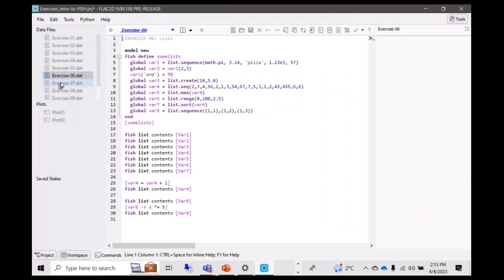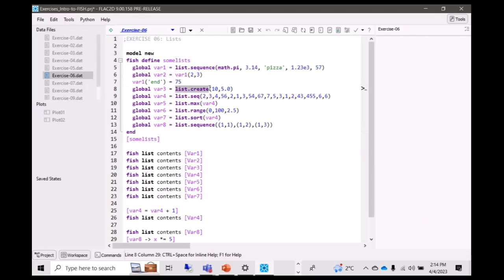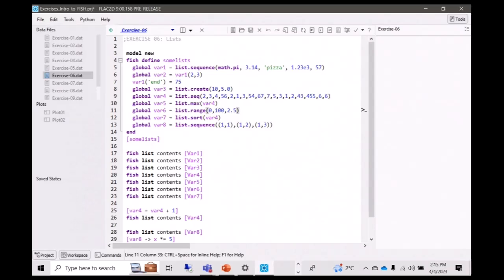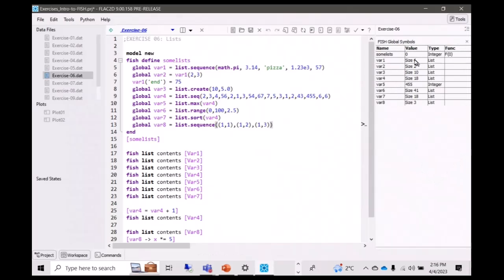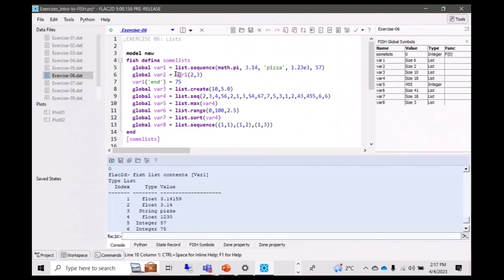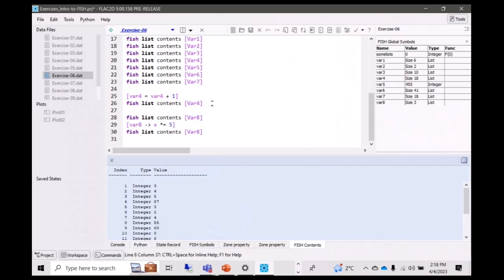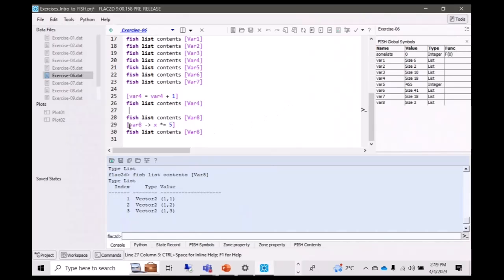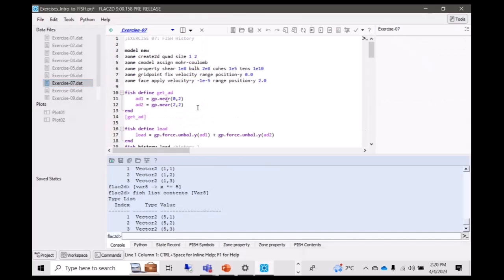FLAC2D 9.0 | FISH Scripting Part 6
Part 6 shows how to use FISH to automate repetitive modeling tasks. Learn how to script model sequences, apply changes across multiple zones or gridpoints, and streamline your workflow. This level of automation can save time and improve consistency in complex simulations.